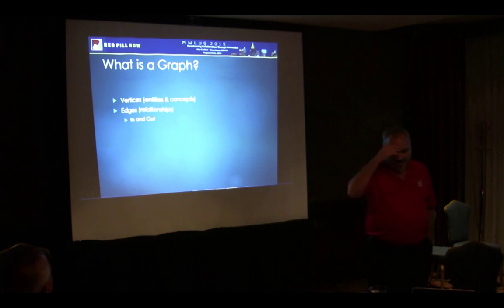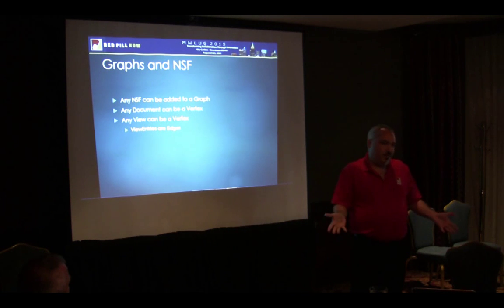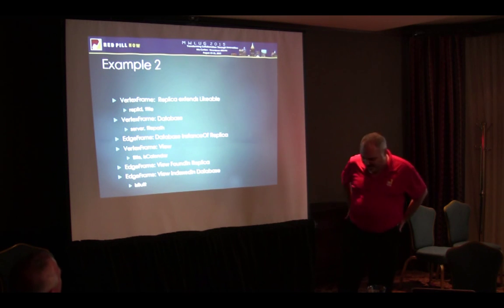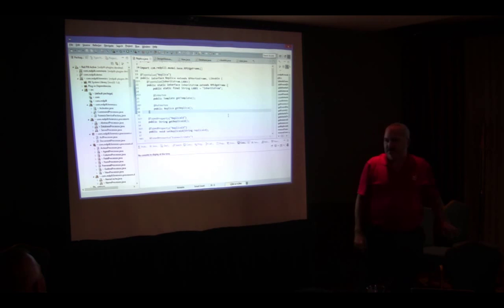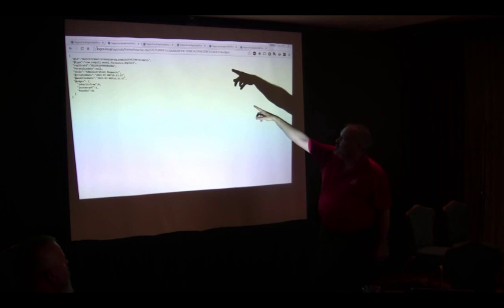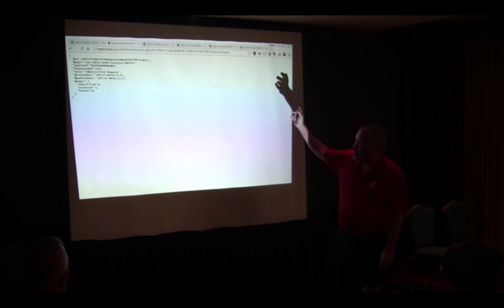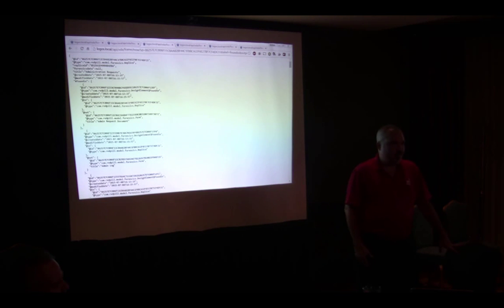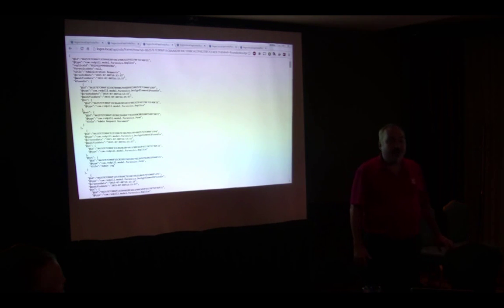Graphs in Action MWLUG2015 IV102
Graphs in Action

Graph databases are exploding in the NoSQL world right now. The OpenNTF Domino API brings this leading technology to NSFs. See how to use this new scalable approach to modeling data to build real world applications at lightning speed in this real-time coding demo session.